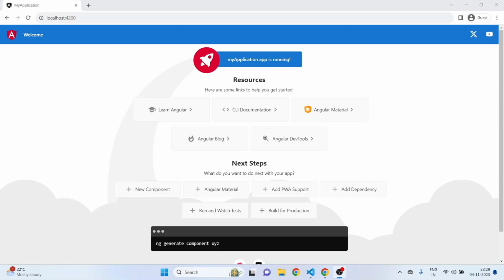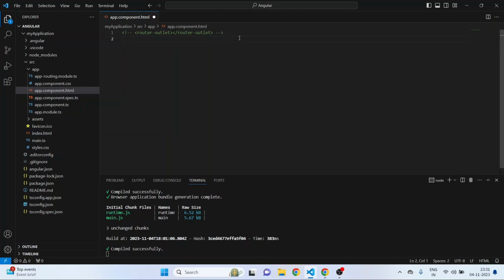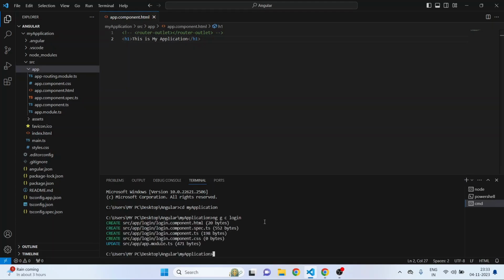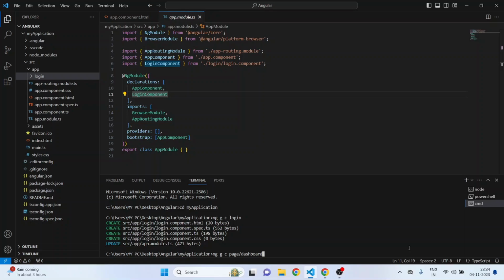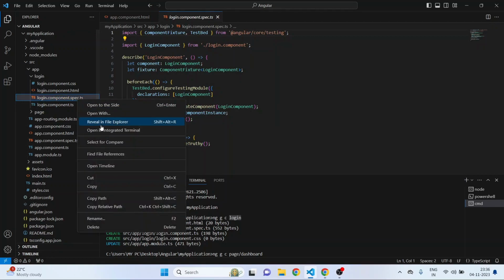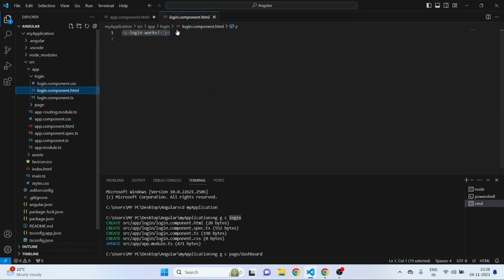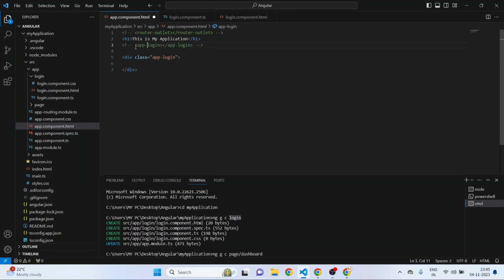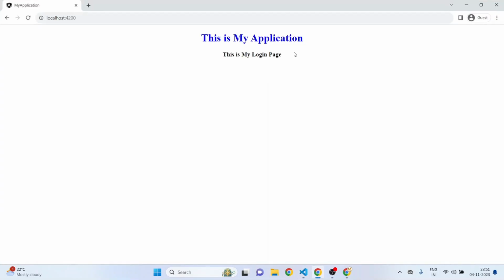Angular Tutorials Part 2 | Component Creation | Code With Manu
What is Angular Component and How to Use Angular Component??